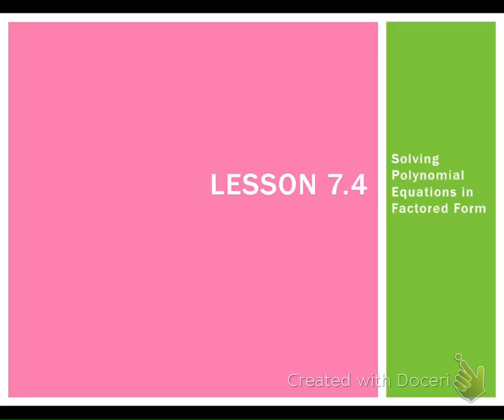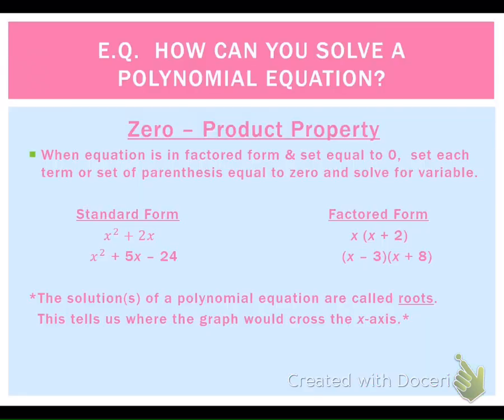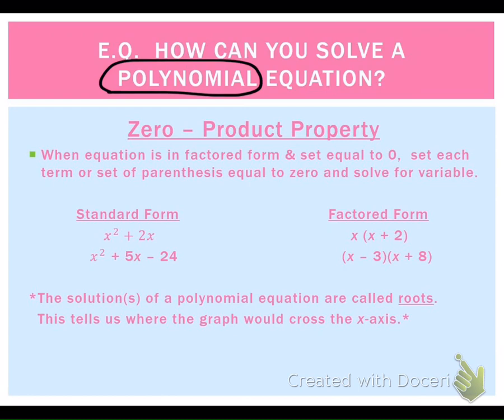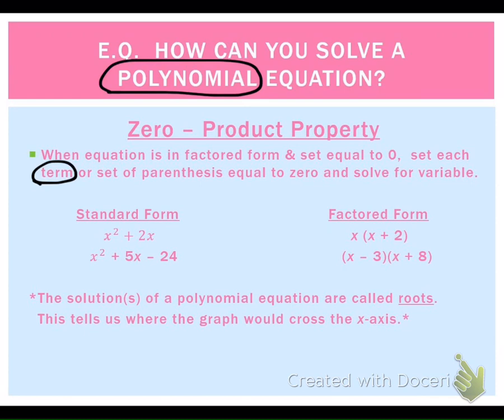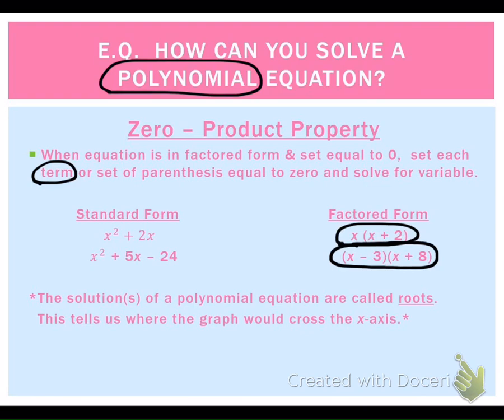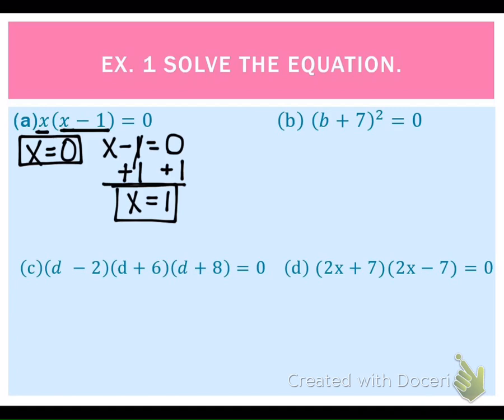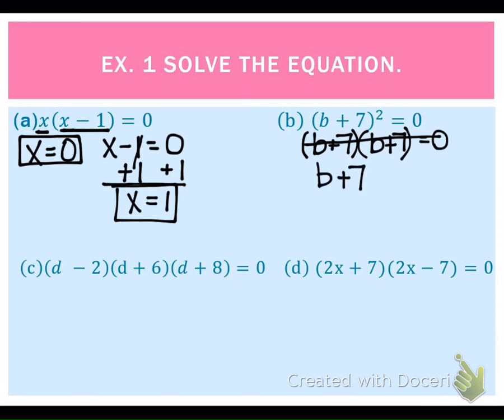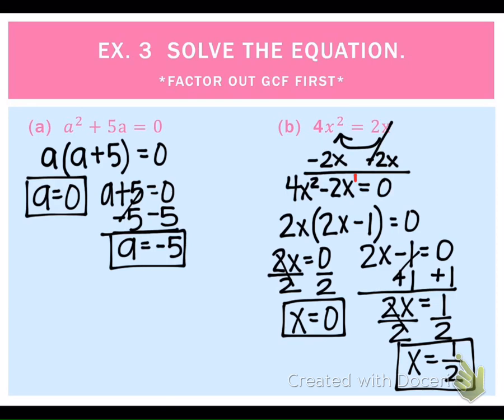Lesson 7.4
Solving Polynomial Equations in Factored Form